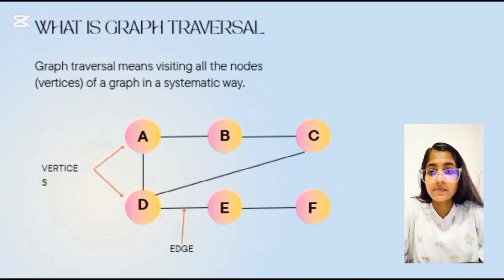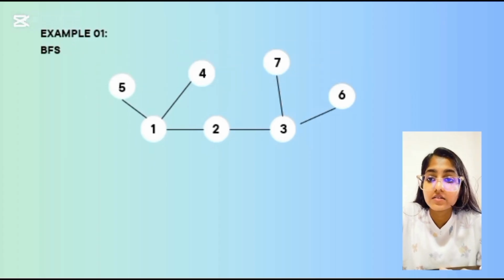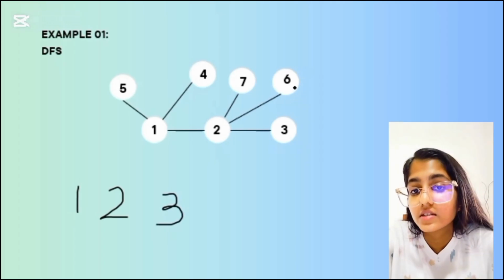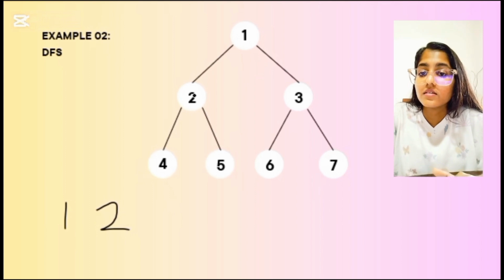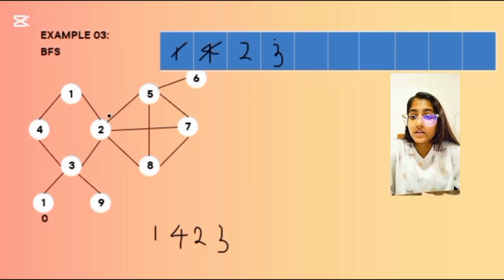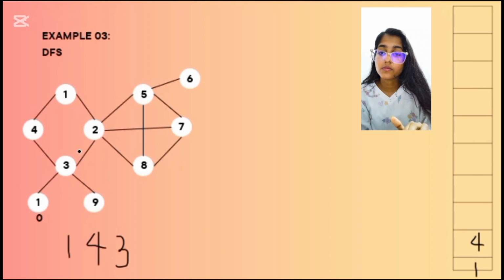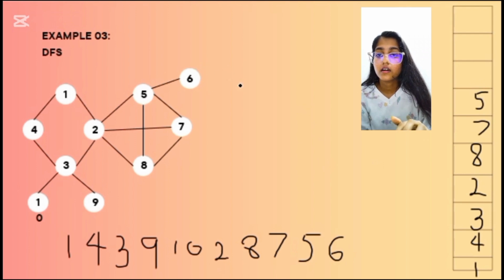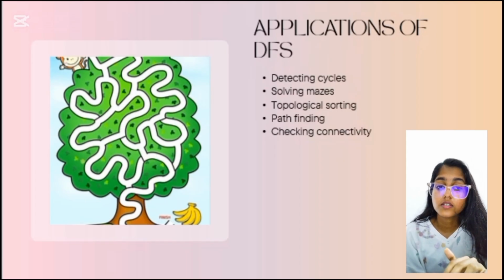Graph Traversals | Breadth First Search(BFS) and Depth First Search(DFS)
In this video, we will learn two important graph traversal algorithms: Breadth First Search (BFS) and Depth First Search (DFS).

🔹 Breadth First Search (BFS) explores a graph level by level and uses a queue to visit the nearest nodes first. It is commonly used to find the shortest path in graphs.

🔹 Depth First Search (DFS) explores a graph by going as deep as possible along a path before backtracking. It uses a stack or recursion and is useful for path finding and cycle detection.

This video is designed especially for beginners, with simple explanations and easy-to-understand examples.

📌 Topics covered:

What is BFS?

What is DFS?

Difference between BFS and DFS

Where BFS and DFS are used